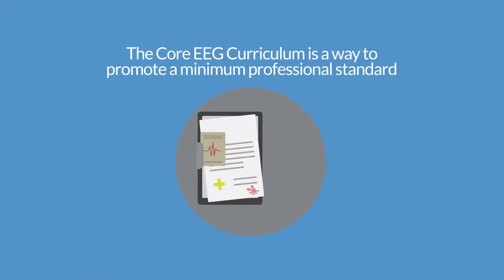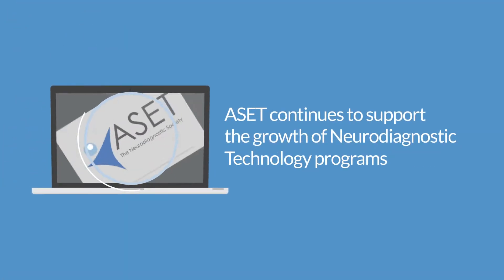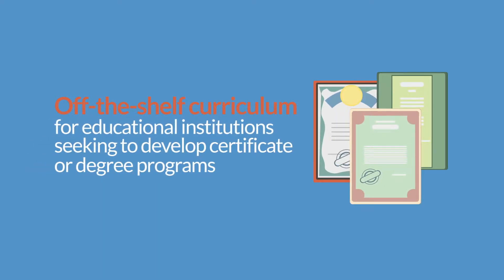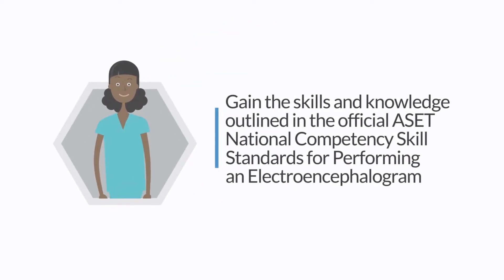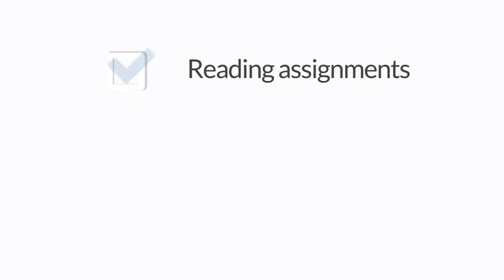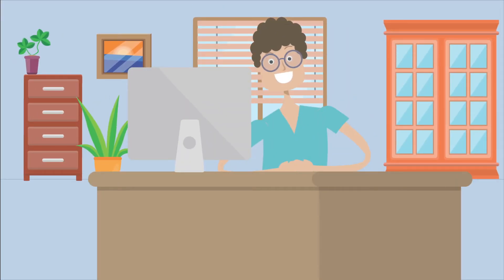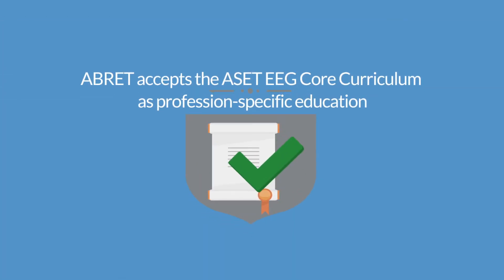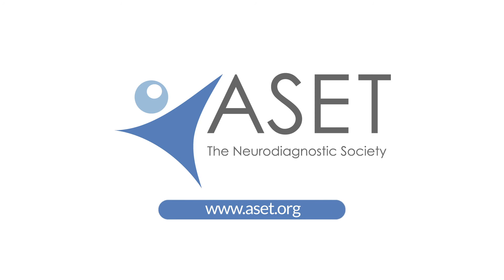What is the Core EEG Curriculum - ASET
Setting a standard for Neurodiagnostic education, the ASET Core EEG Curriculum prepares students and experienced technologists for their board and recertification exams. This Core EEG Curriculum is also available to educational institutions seeking to create certificate programs.